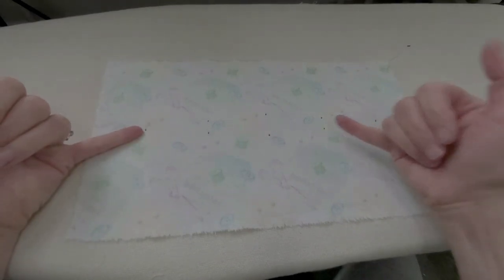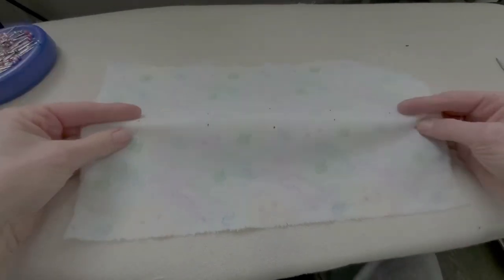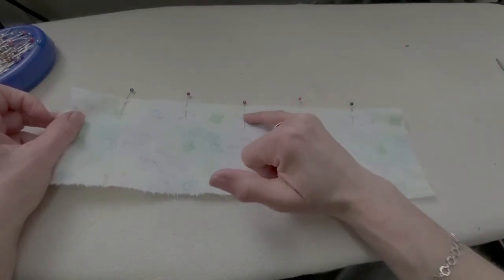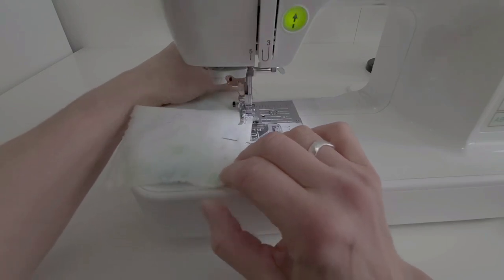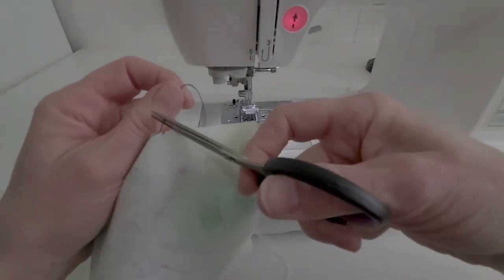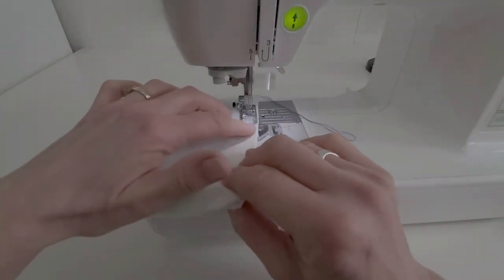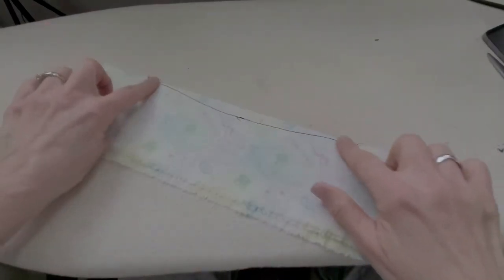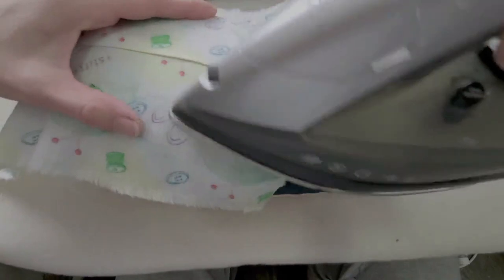Stitched How To - Double Pointed Dart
This instructional video demonstrates how to sew a double pointed dart.